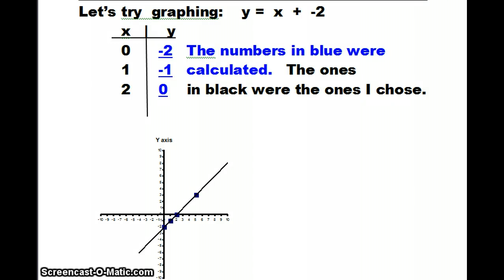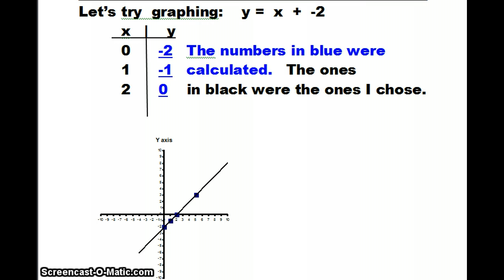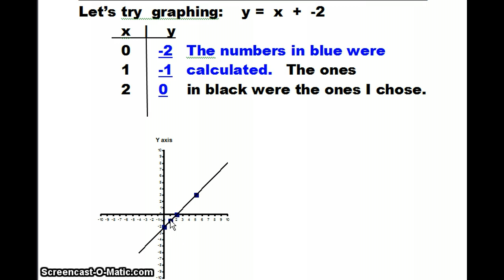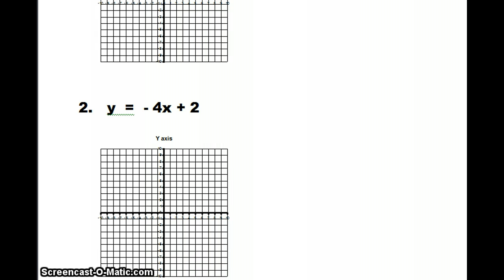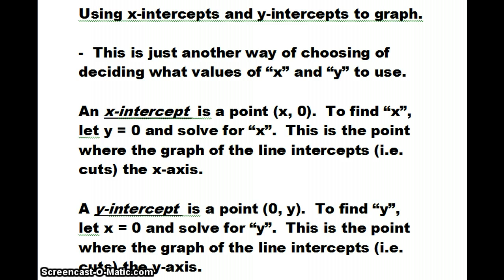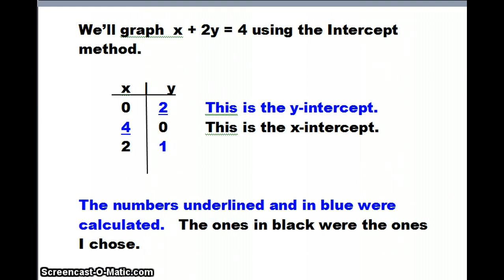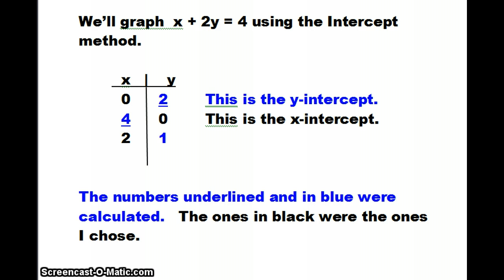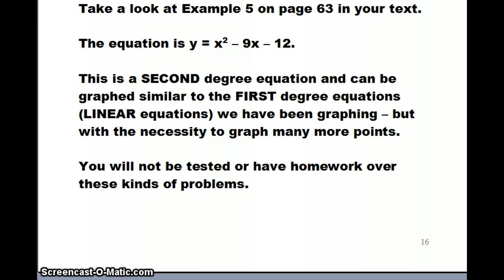algebra - week 4 section 1.1 - pages 10-16